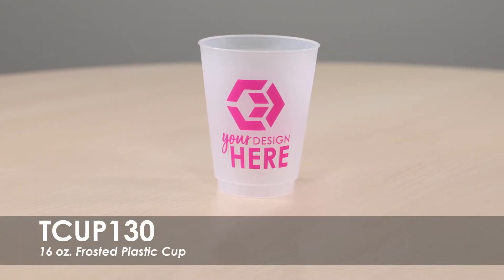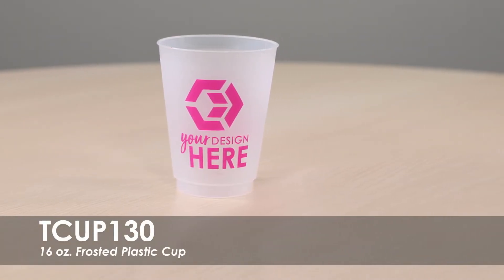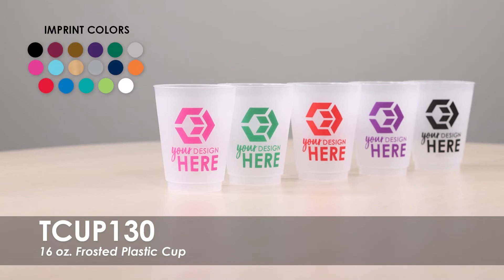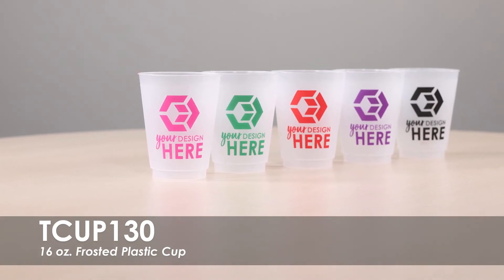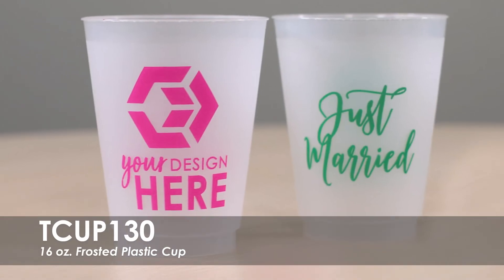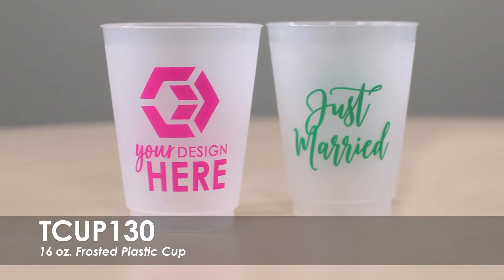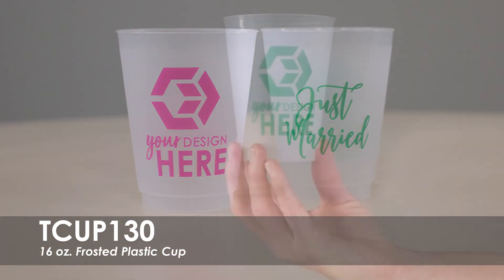16 oz. Frosted Plastic Cup | TCUP130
Our 16 oz. Frosted Plastic Cups are the perfect way to promote your brand. Simply add your custom logo or design to have it printed on the front of our frosted cups. These cups are made from translucent plastic material and are designed to be used time and time again.

Totally Promotional
450 S 2nd St
Coldwater, OH 45828